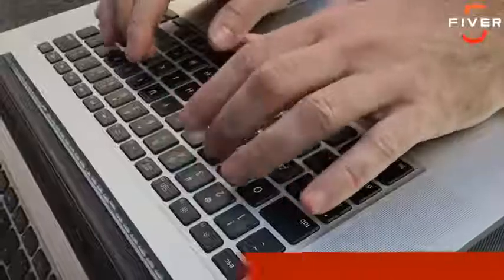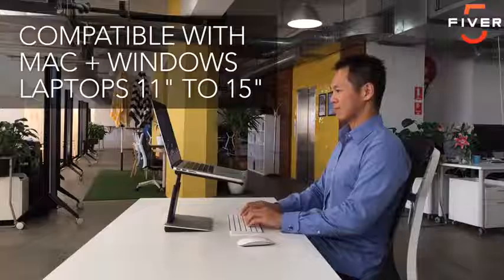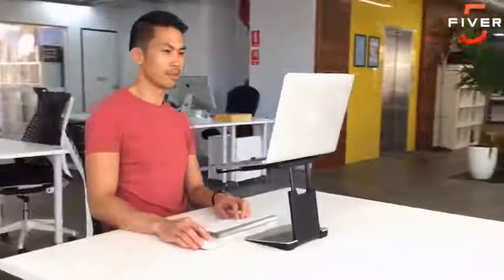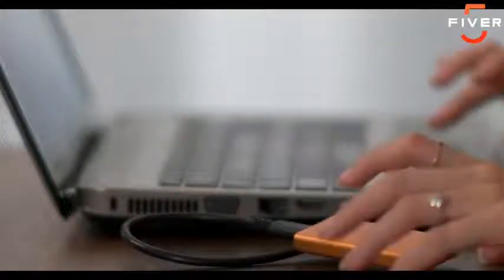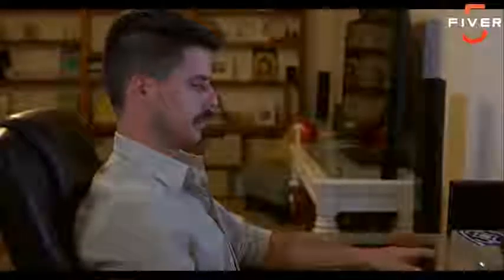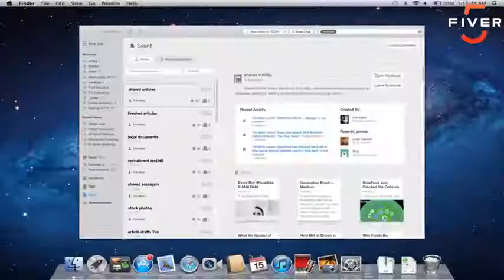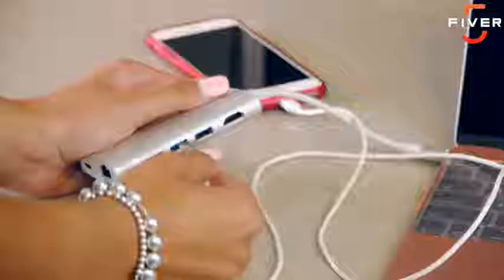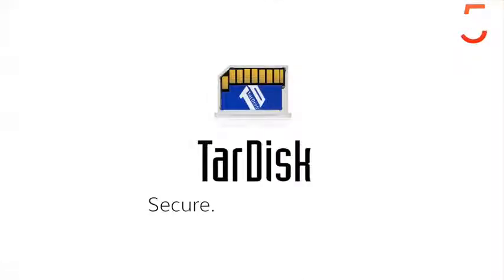5 Mac Accessories Every Apple Fan MUST Get